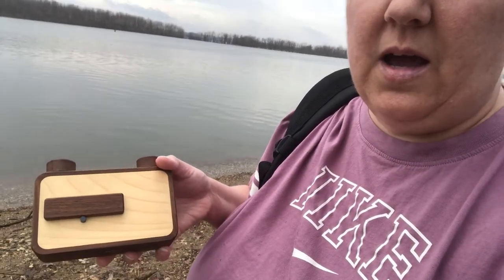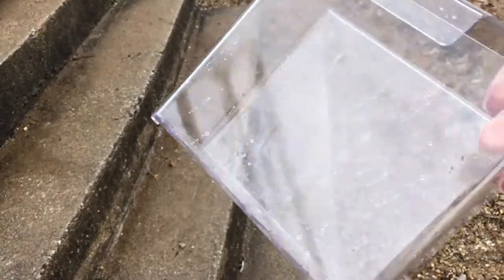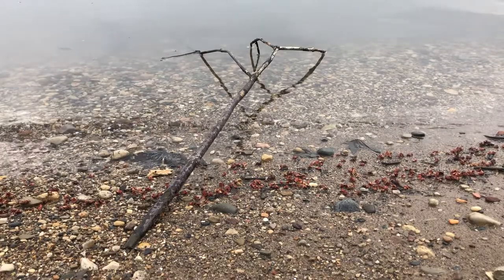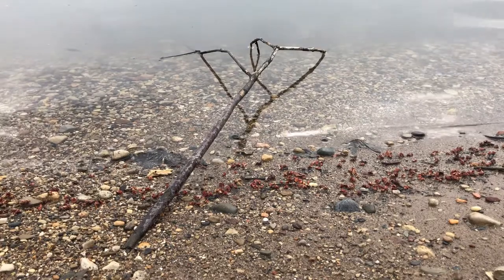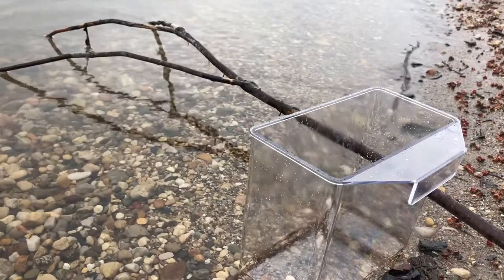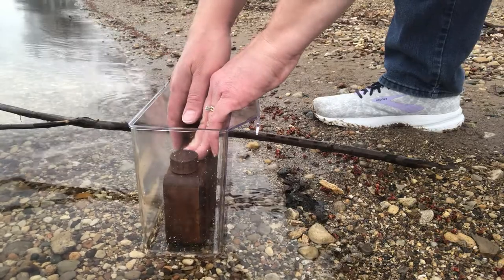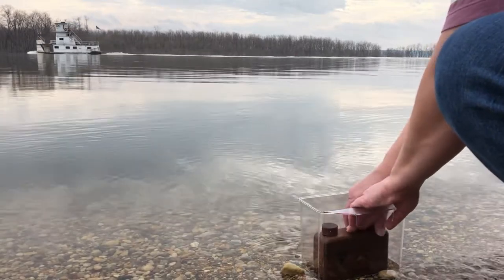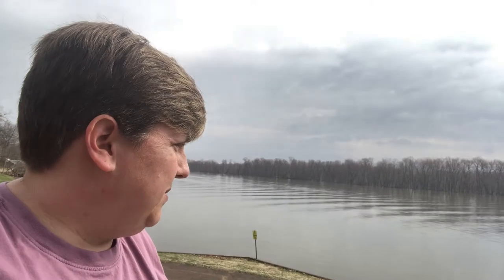Episode 1: "Underwater" Pinhole Photography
Trying a different approach to pinhole photography using my ONDU 6x6 and a small plastic fish tank.  Despite the on and off rain showers and crazy hair, I prevailed making my first video!